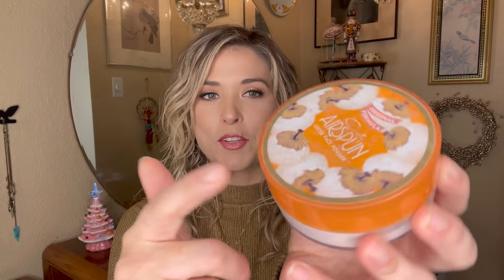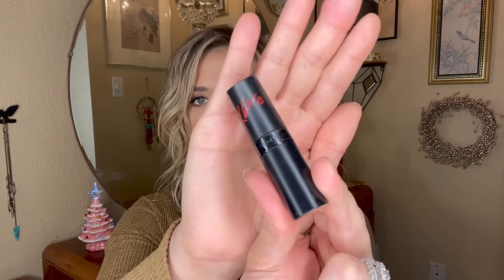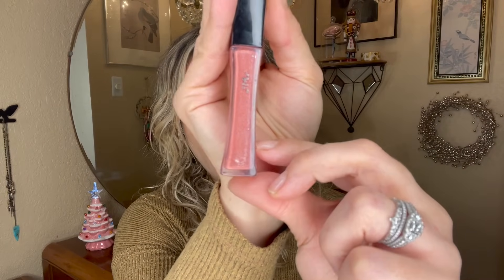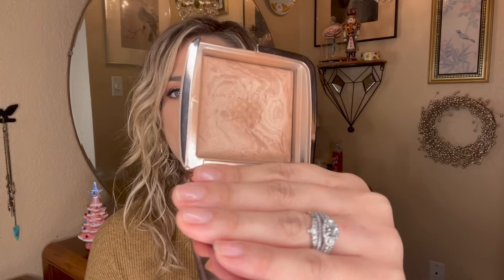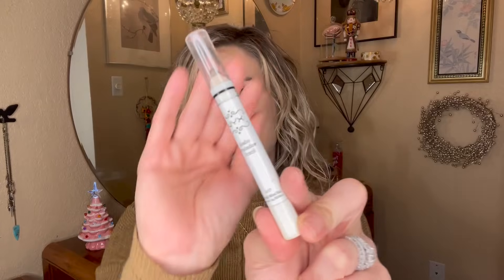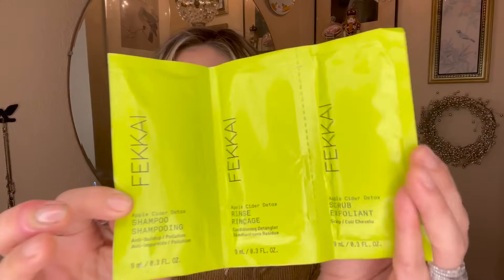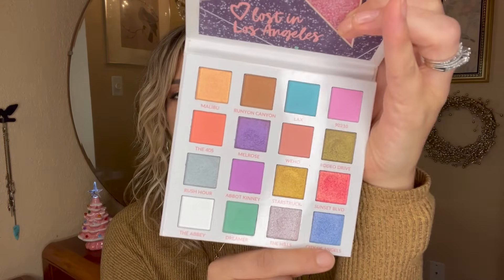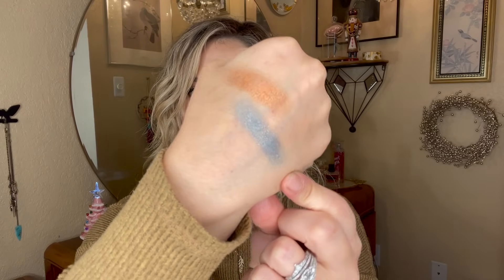What Do I Plan to Pan in 2024 ???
Hello fellow Panners and fans of Panning!

This upcoming year will be my 4th year project panning and it has been such a journey! I have learned so much!

I hope you will stick around and join me for another year of panning fun!
 xo Jess

Thank you for following along with me on my projects. Your support means so much!

Follow Butter: @ButterUnsalted